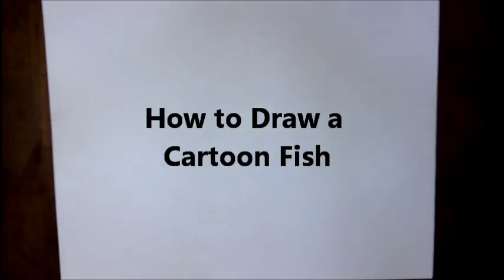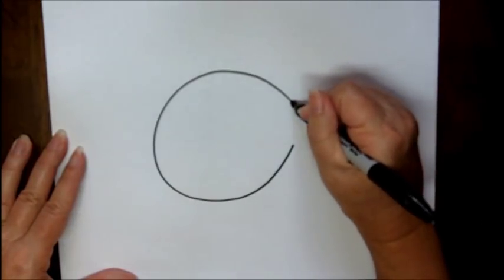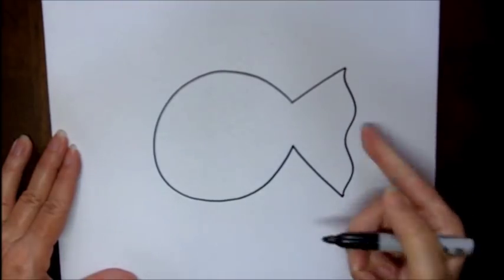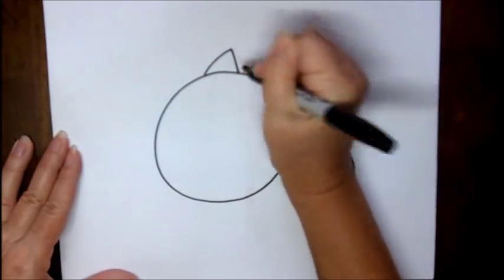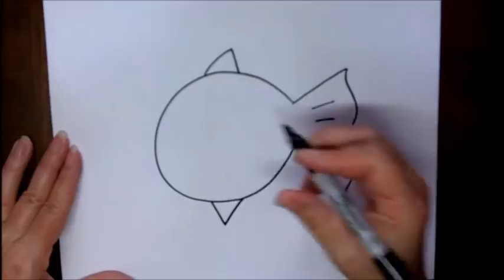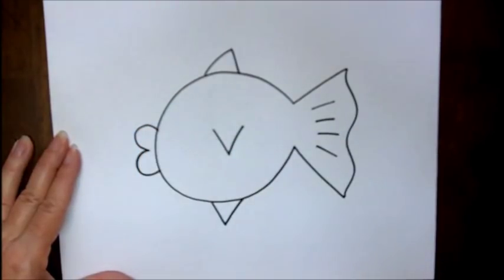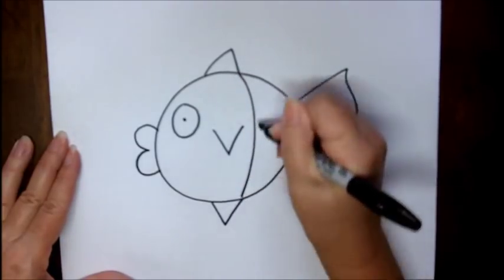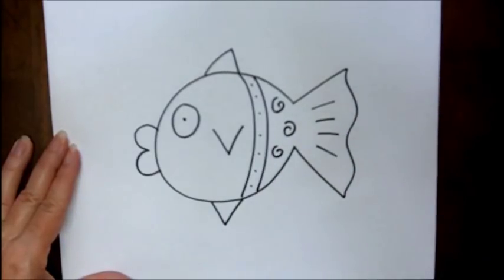How to Draw a Cartoon Fish Easy Kids Art Lesson Tutorial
Watch this video to learn how to draw a Fish! This video shows how easy it is for beginners to follow along and create a simple and cute drawing step-by-step.

•Explore the Art of Adding Watercolor Paints to Doodle Drawings on Etsy: